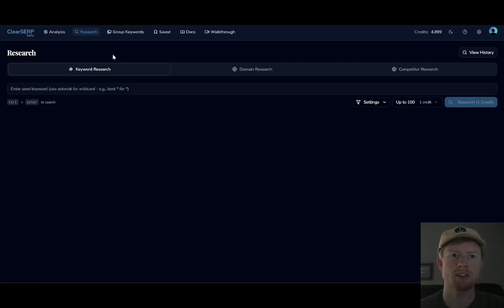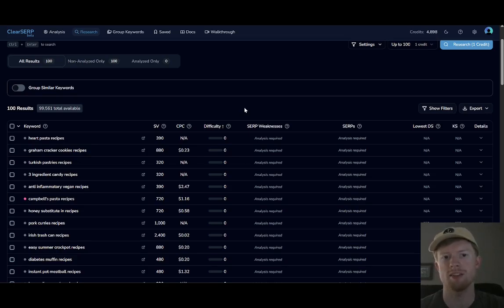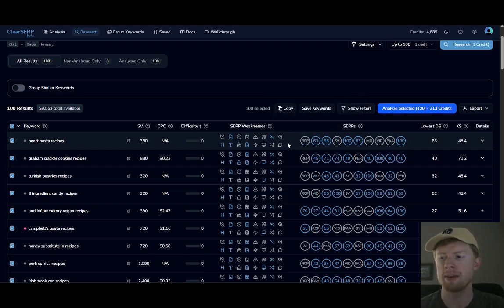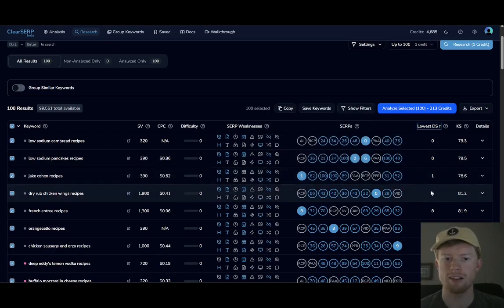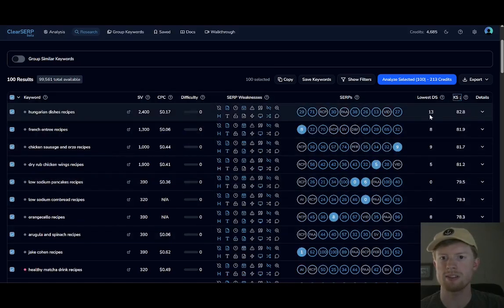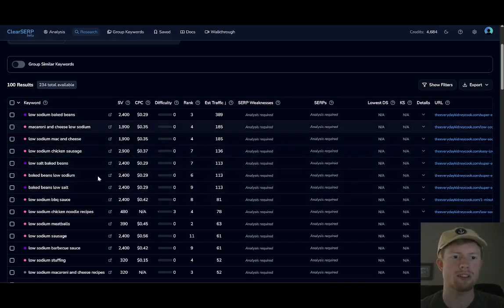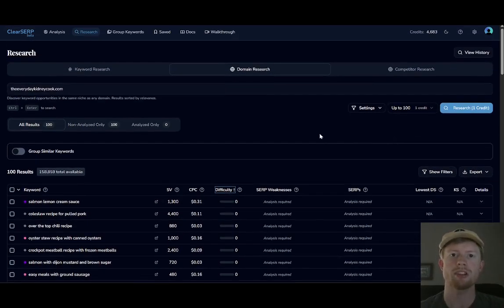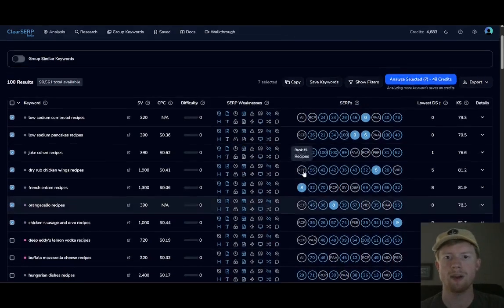Best Way to Find Low Competition Keywords for SEO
I've been doing keyword research for 8 years. The best way to find low competition keywords I know of is to use ClearSERP to find keywords with low authority sites ranking in the top 10 search results. ClearSERP shows you which keywords are easiest to rank for based on 16 different weakness indicators.

What makes this method so effective is that it uses actual data, so you no longer have to guess what keywords you can rank for.

Sign up for clearserp.com and start finding the easiest keywords in your niche today.